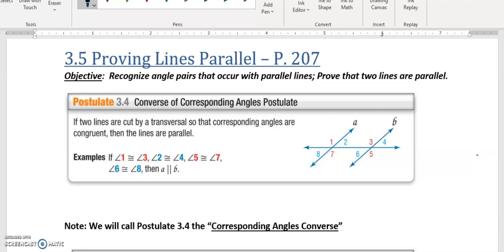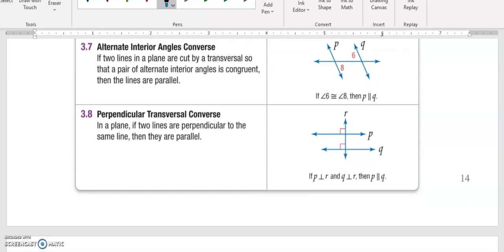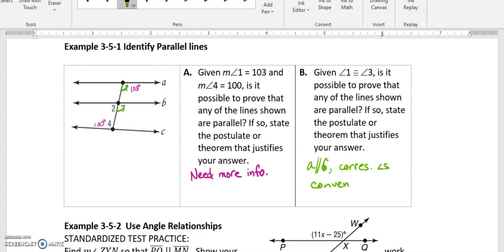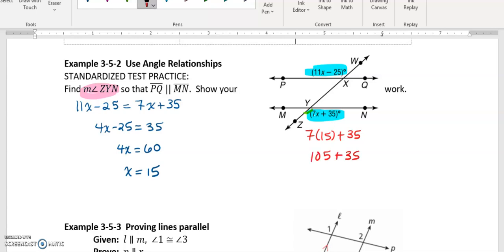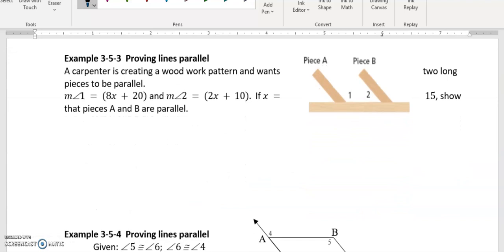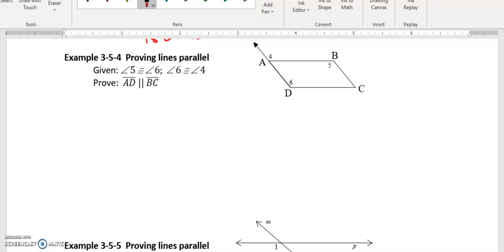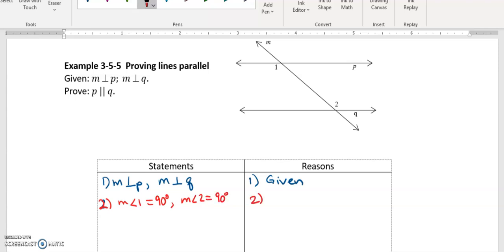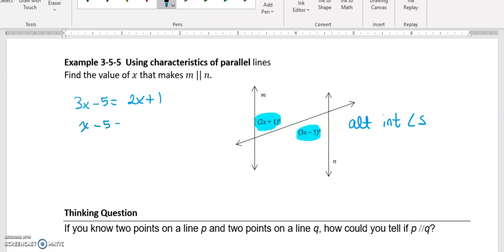Lesson 12 section 3 5